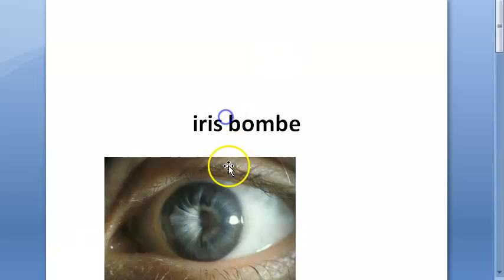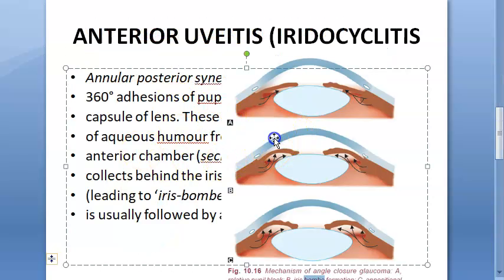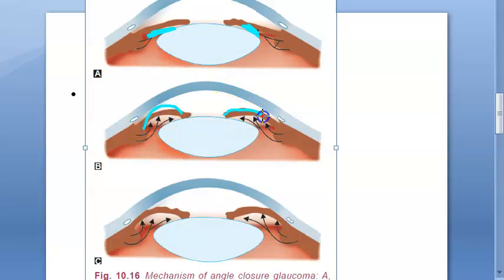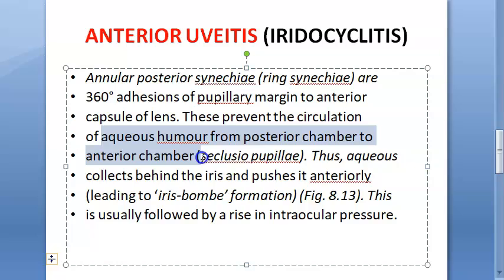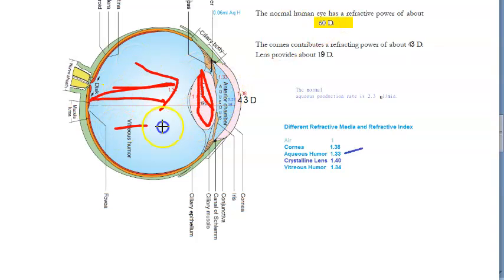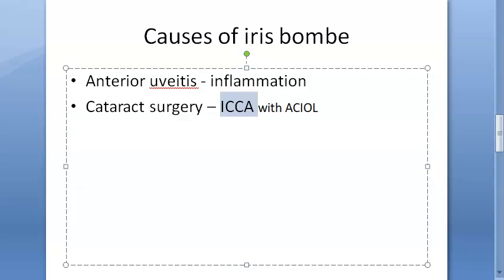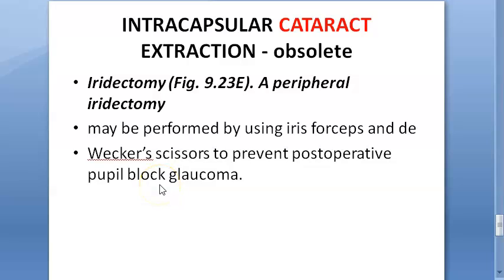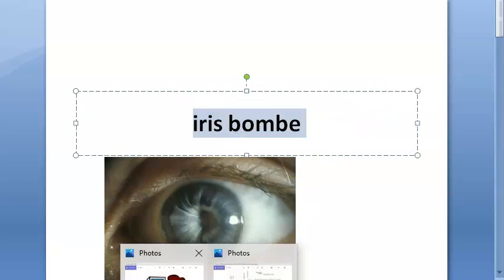Ophthalmology Iris Bombe What is Causes Treatment Reason Seclusio Pupillae Ring Synechiae Annular